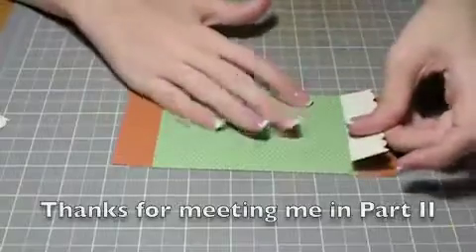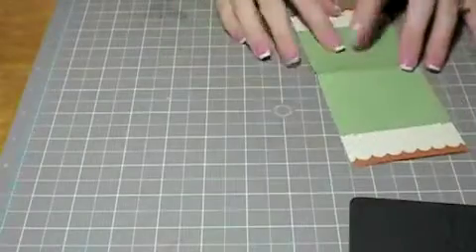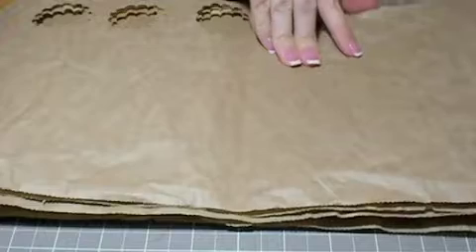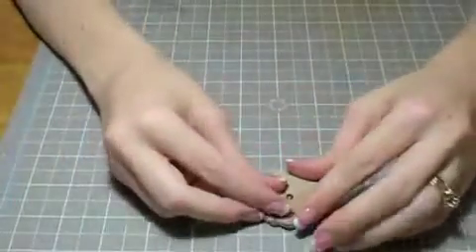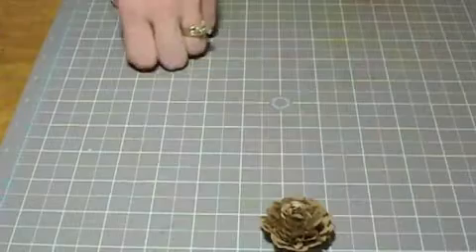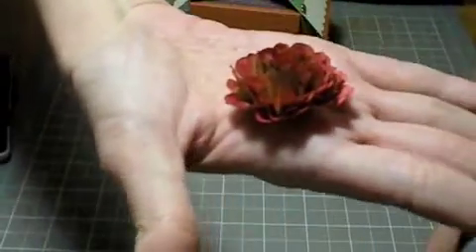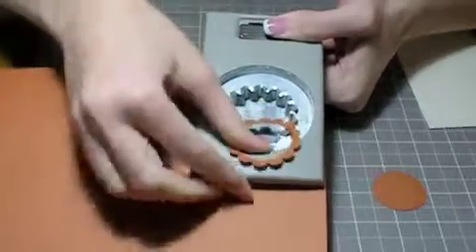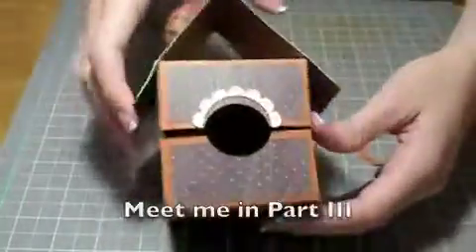Bird Feeder - Part II